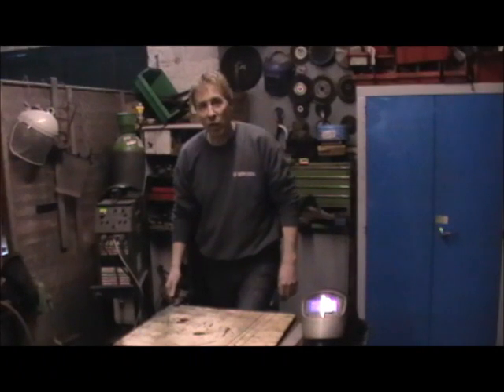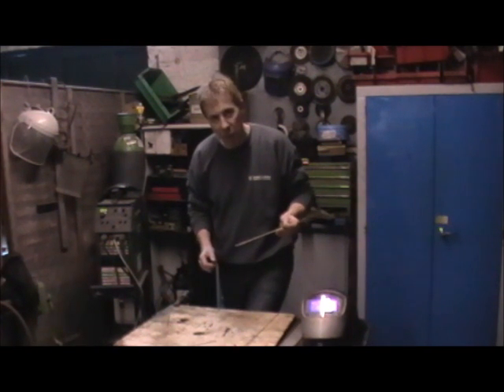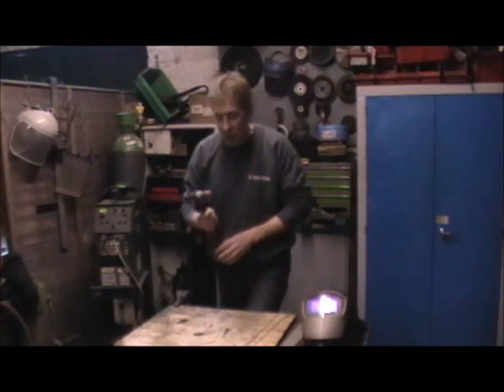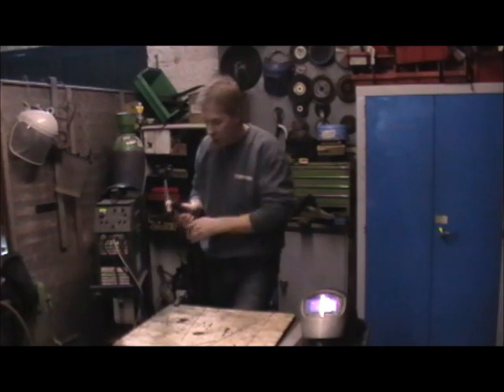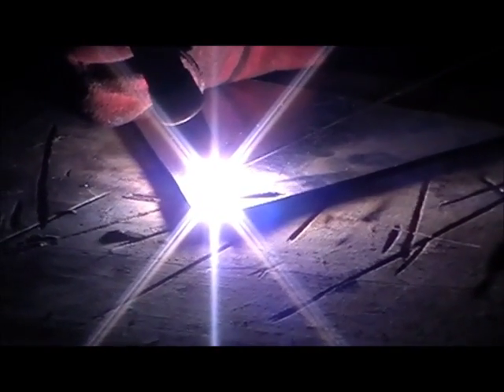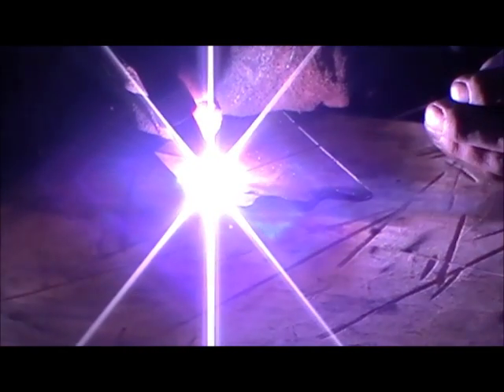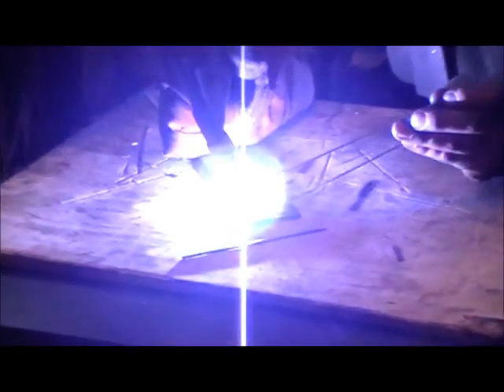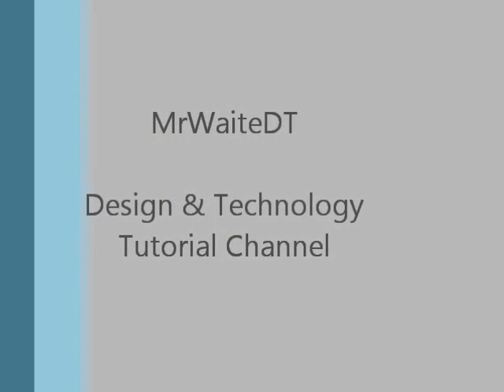TIG Welding with Mr Waite & Matt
A demonstration on TIG (Tungsten Inert Gas) Welding.  A big thank you to Matt for allowing me to use his workshop and equipment and also for demonstrating some excellent welds.